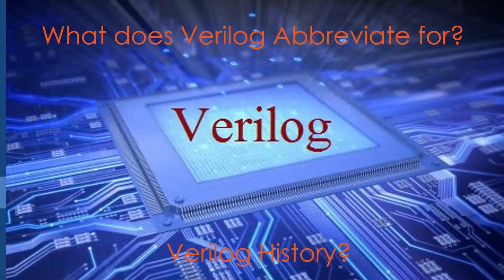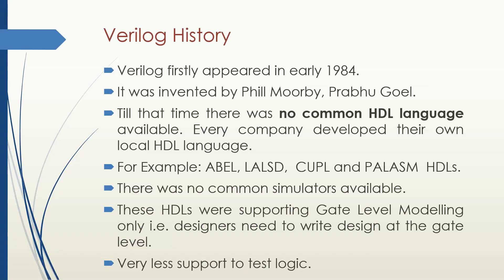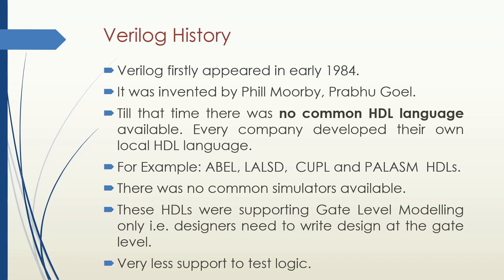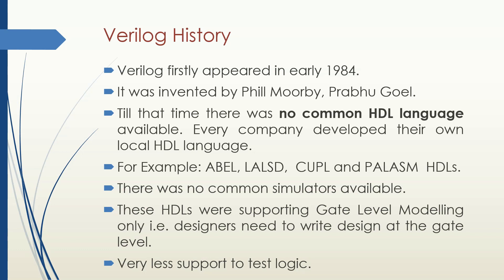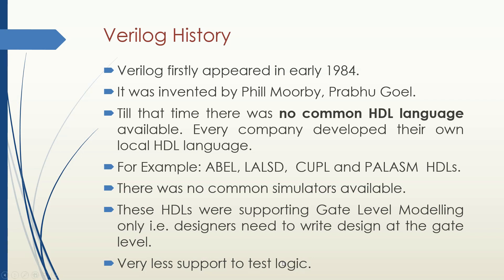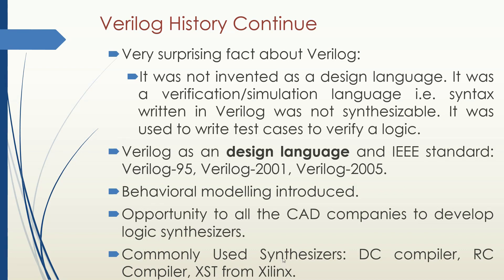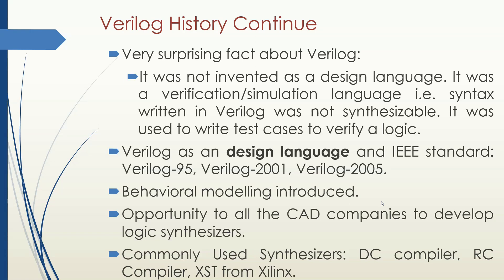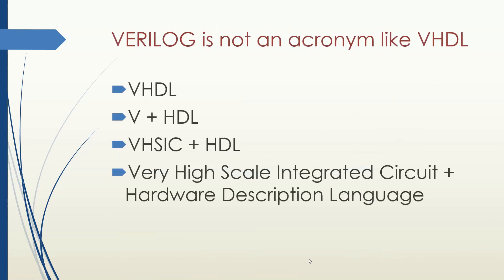What does Verilog stands for?